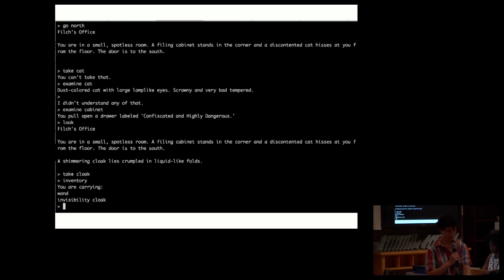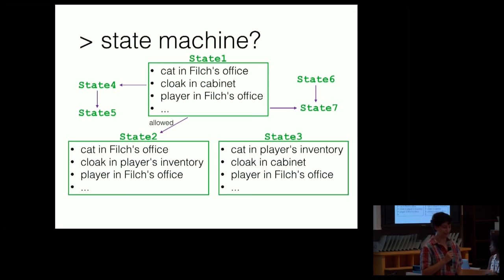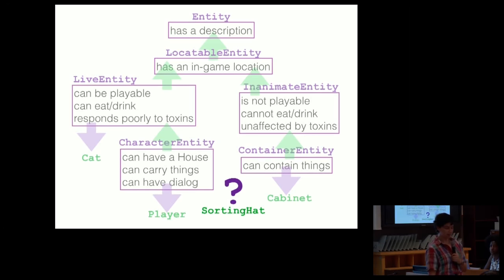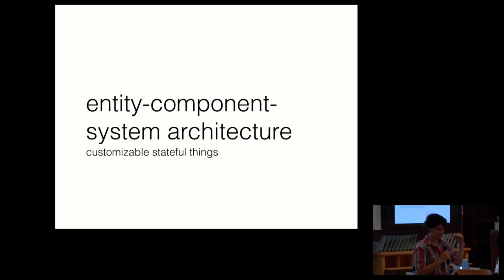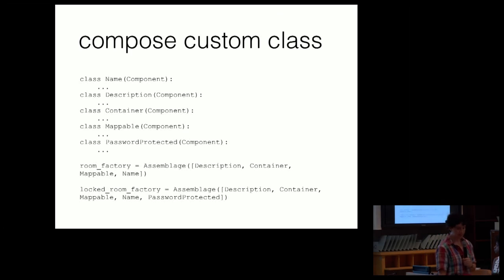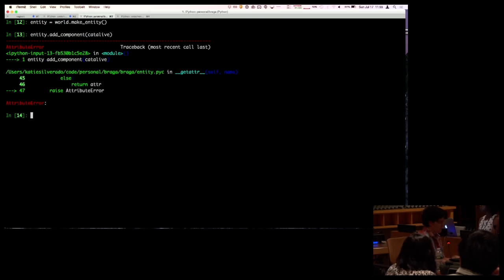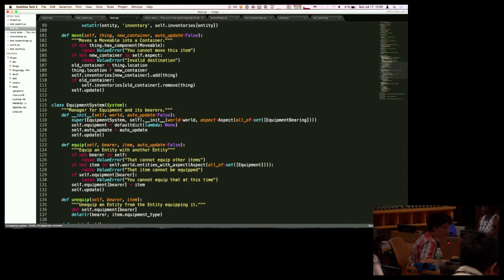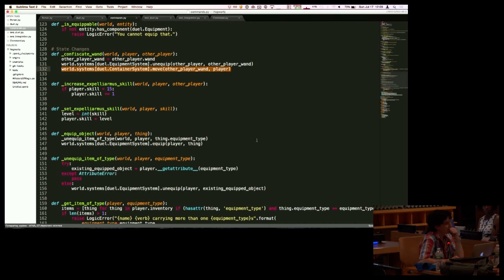Modeling State in Text Adventure Games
Katie Silverio
Although text adventure games, like Colossal Cave Adventure or Zork, don't have graphics, they still have in-game objects to model. I've been working on a framework for writing text adventure games in Python, which means setting on a system for modeling stateful things. In this talk, I'll discuss choosing a design pattern, modifying the pattern to work better in Python, and then use it to make a mini text adventure game!